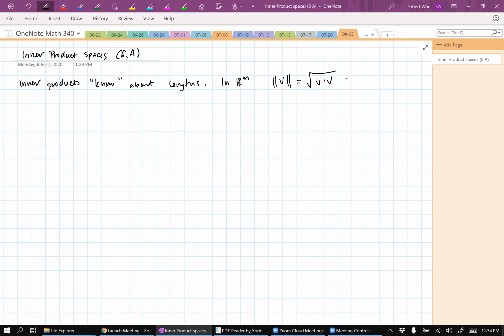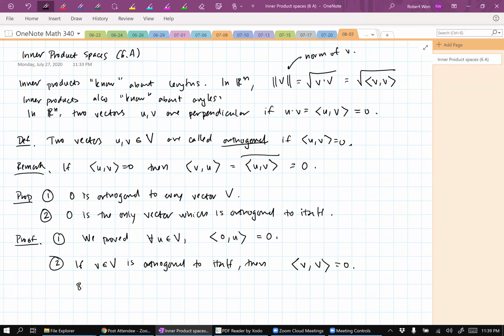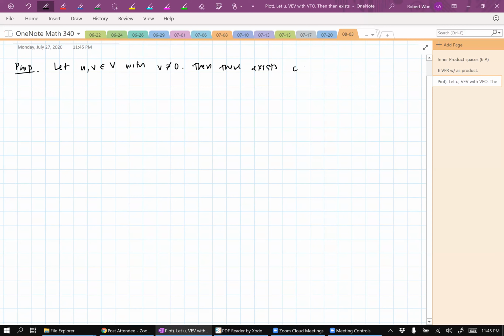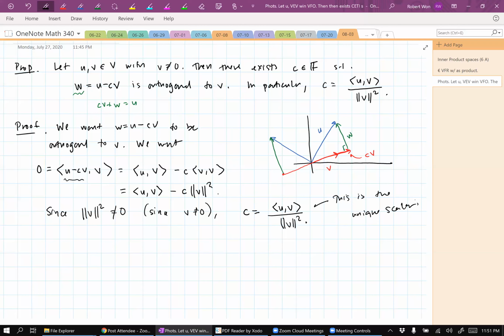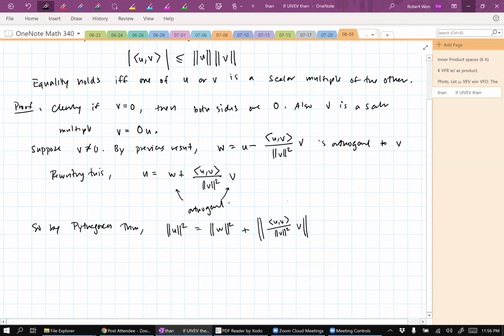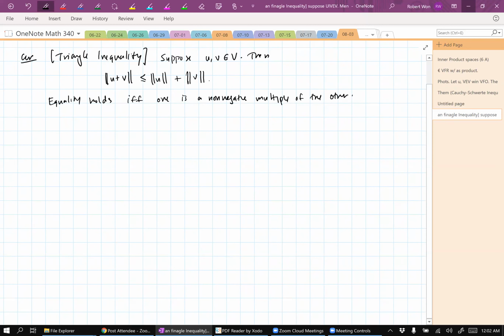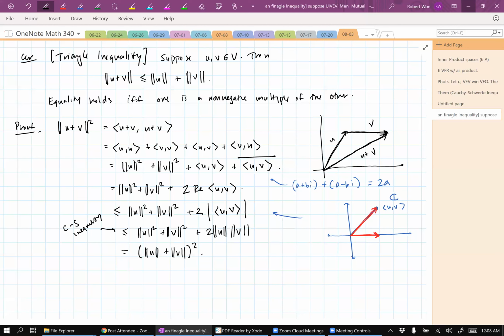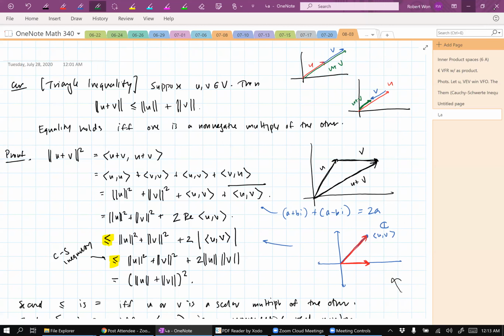(6.A, part 2) Linear Algebra Done Right: Inner Products and Norms